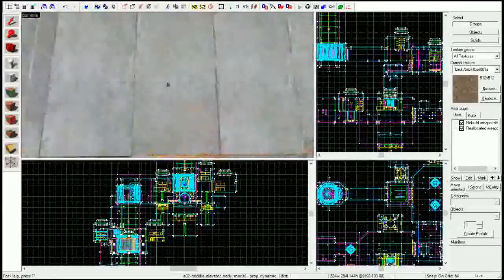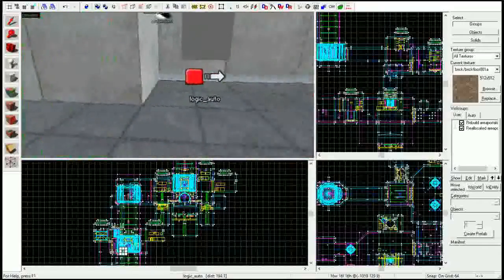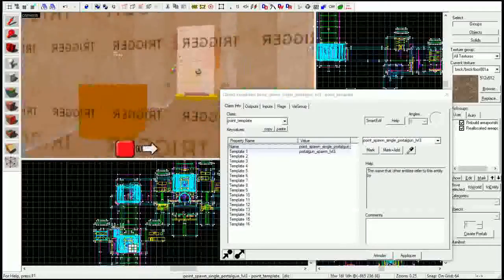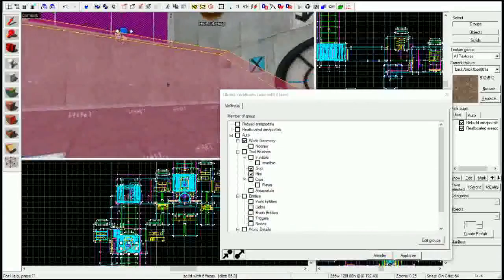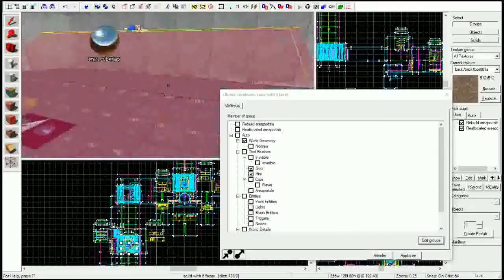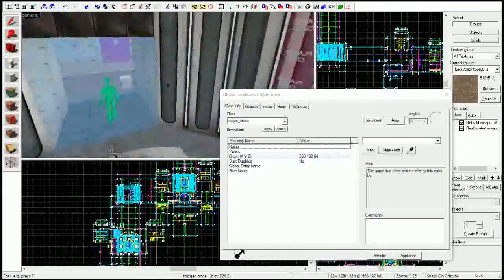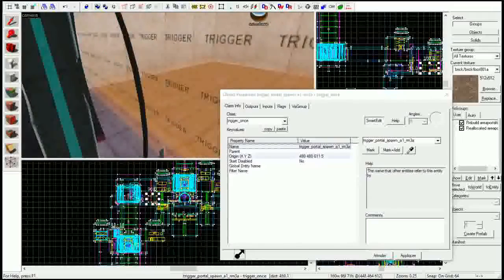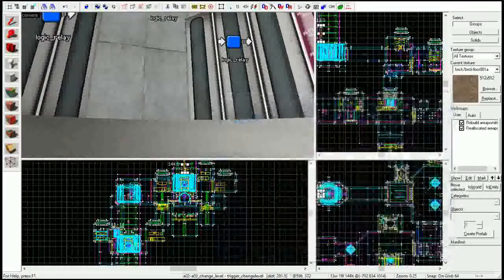Under the maps #3: testchmb_a_02.bsp